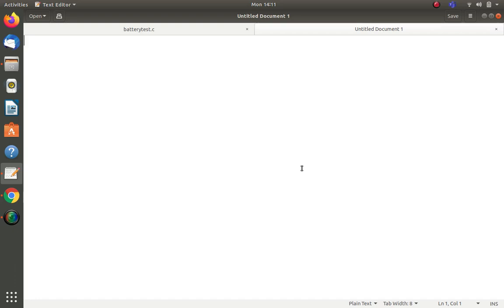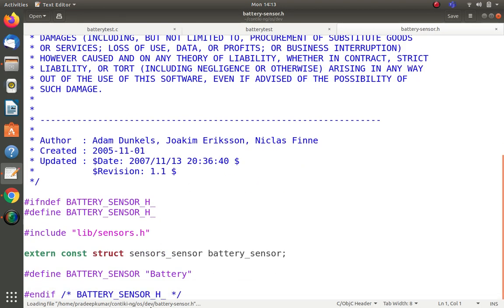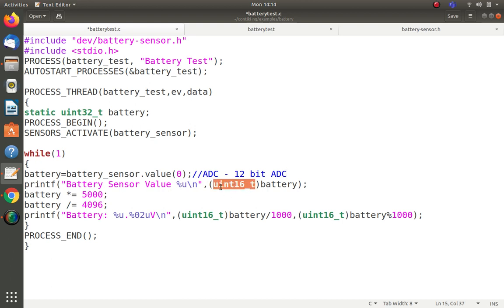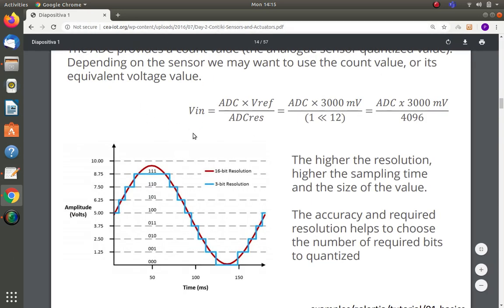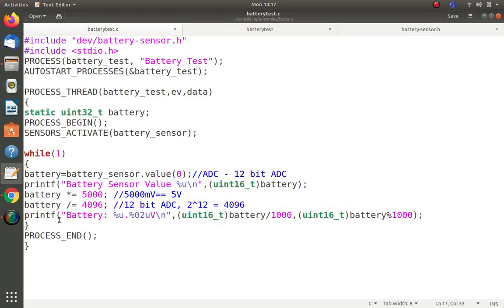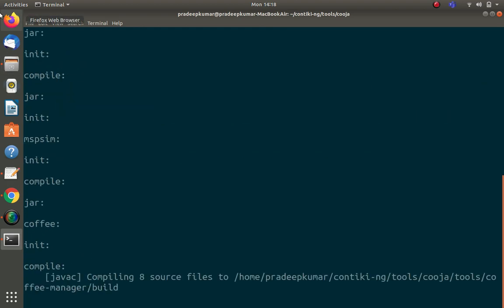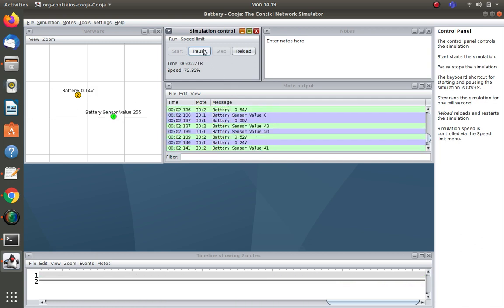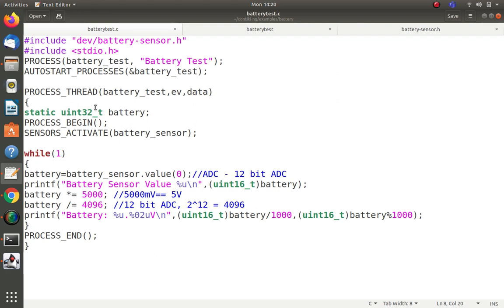Battery Sensor in Contiki NG | Week 6 | IoT Online Course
Please use the source code given below:
include "dev/battery-sensor.h"
PROCESS(battery_test, "Battery Test");
AUTOSTART_PROCESSES(&battery_test);

PROCESS_THREAD(battery_test,ev,data)
static uint32_t battery;
PROCESS_BEGIN();
SENSORS_ACTIVATE(battery_sensor);

while(1)
battery=battery_sensor.value(0);//ADC - 12 bit ADC
printf("Battery Sensor Value %u\n",(uint16_t)battery);
battery *= 5000; //5000mV== 5V
battery /= 4096; //12 bit ADC, 2^12 = 4096
printf("Battery: %u.%02uV\n",(uint16_t)battery/1000,(uint16_t)battery%1000);